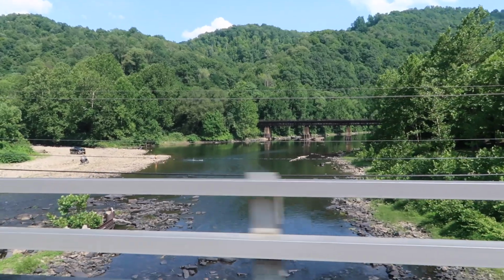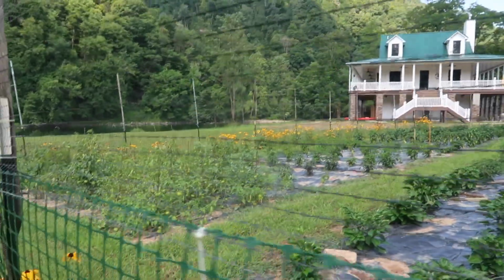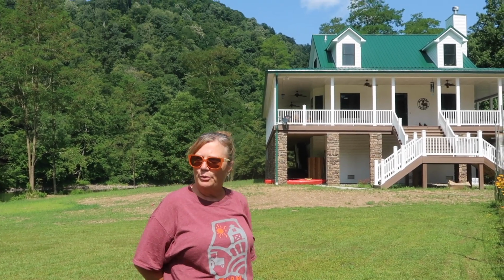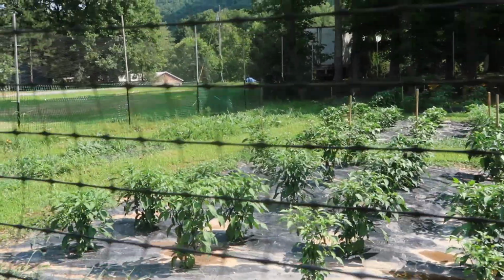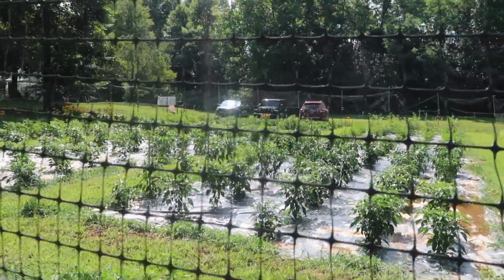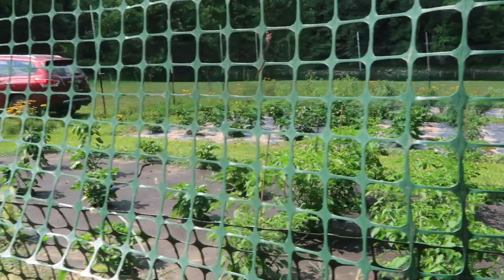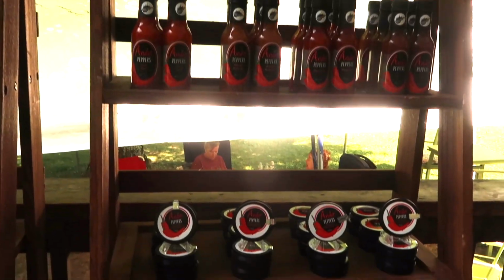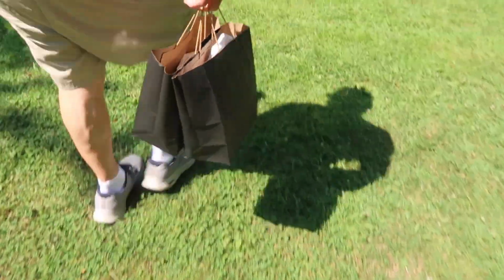Andor Peppers Farm Crawl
We visited Andor Peppers on one of the stops of the Preston County Farm Crawl...Great place...we learned a lot!
Video & Editing By: Jill Garbart